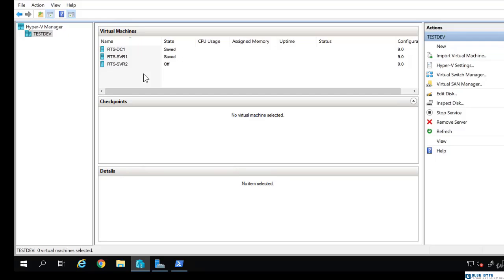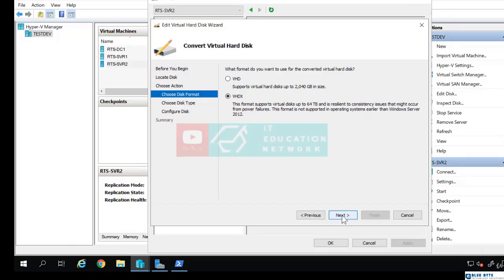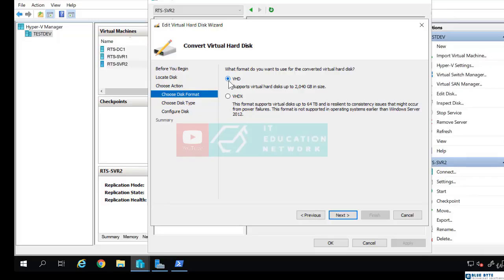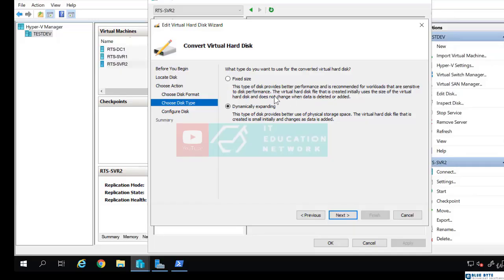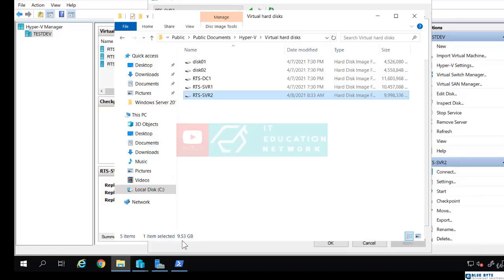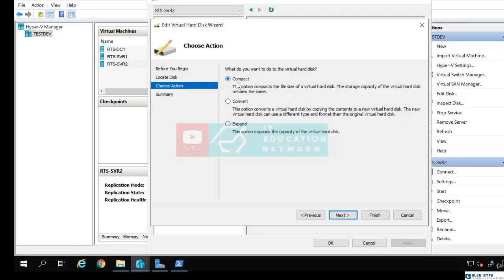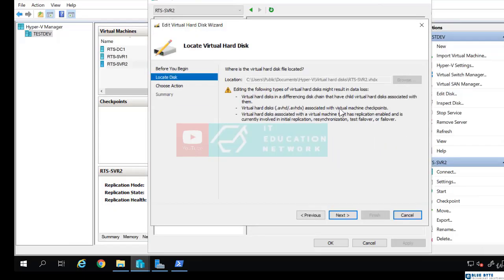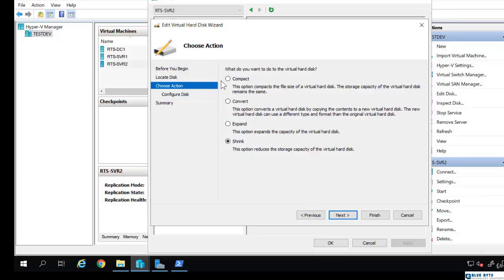Windows Server 2019 Administration - 144 - Managing VHDX